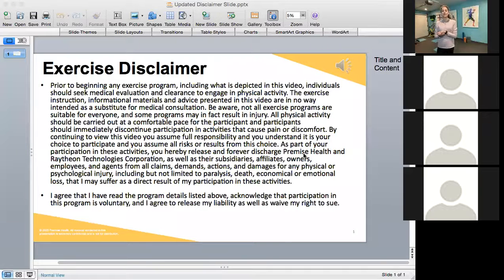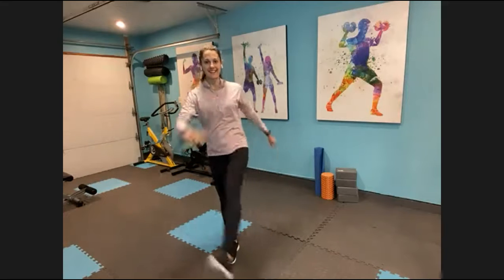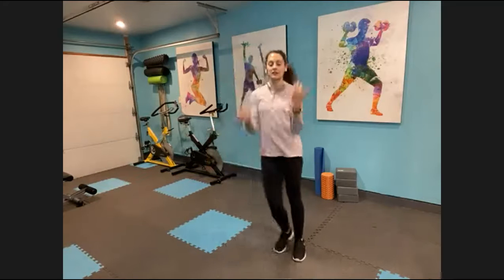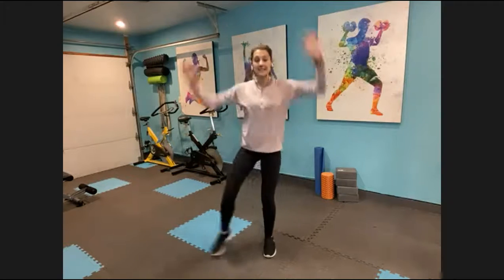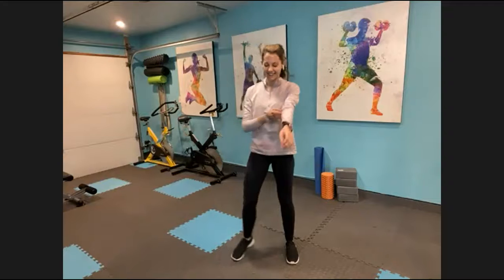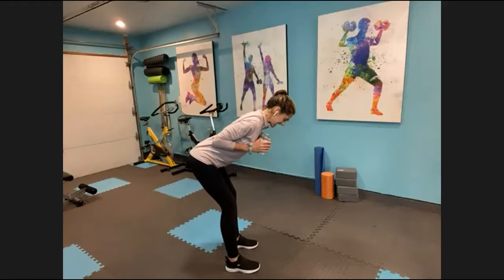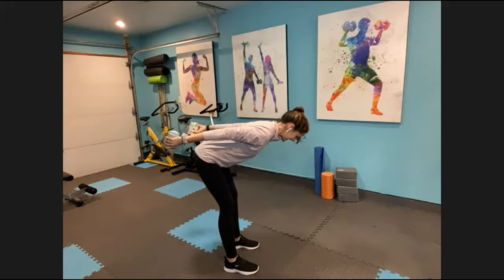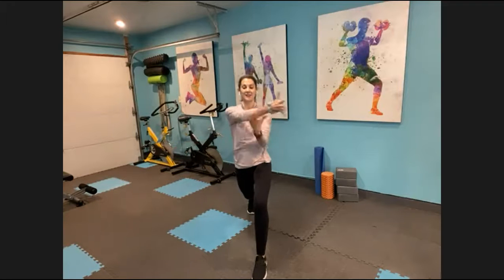Microburst with Katie